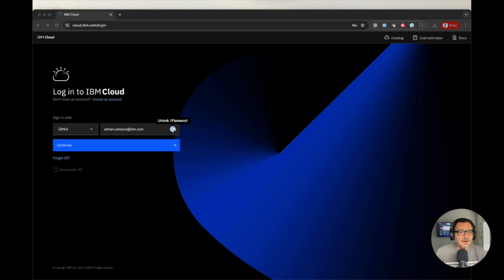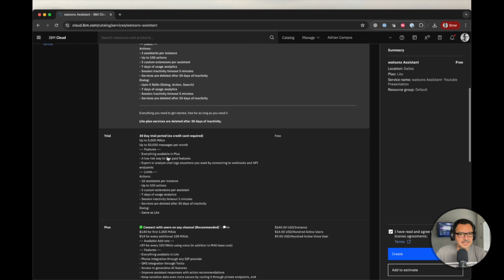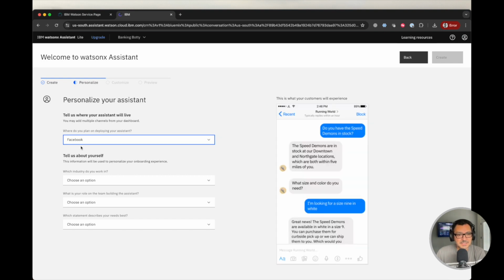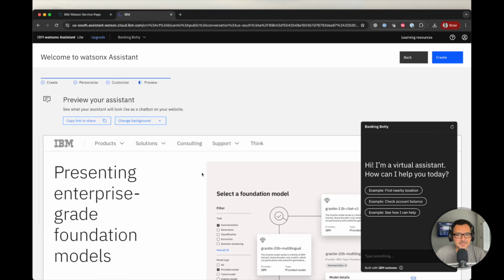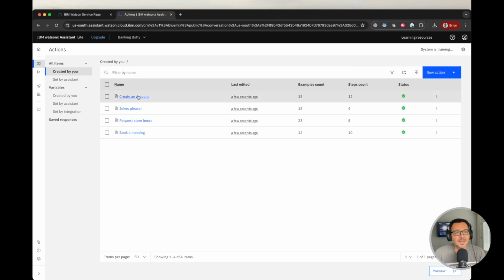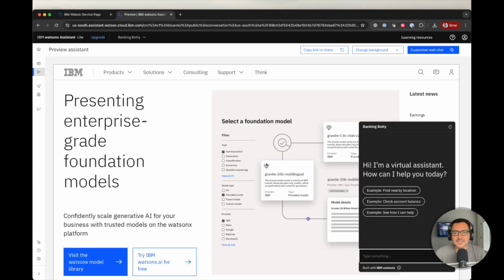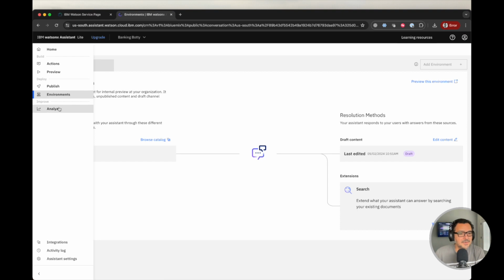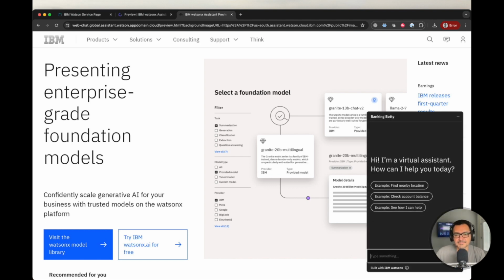IBM watsonx Assistant Overview Part 01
This week we're looking into IBM's watsonx assistant and providing a high overview and demo of how quickly a web assistant can be stood up and prepared for your website. We will follow up with future segments on details of watsonx assistant. Keep an eye out for additional, more in depth, demos.